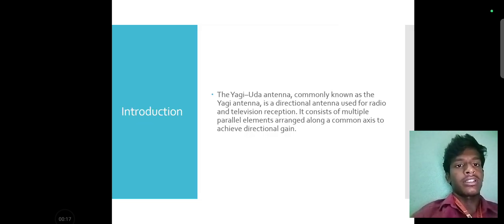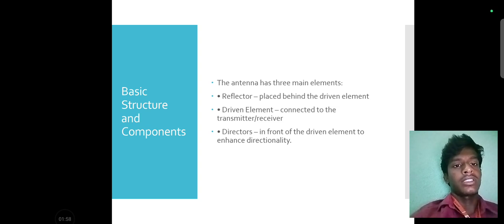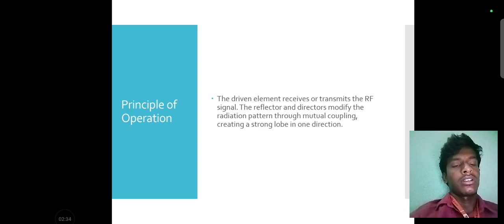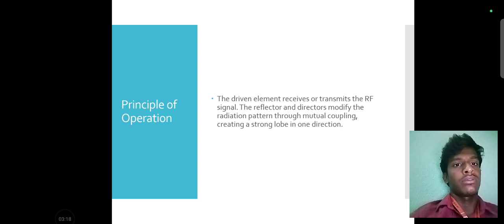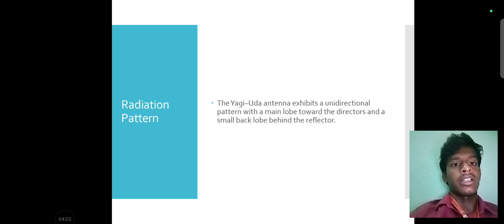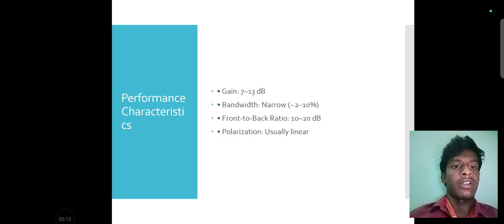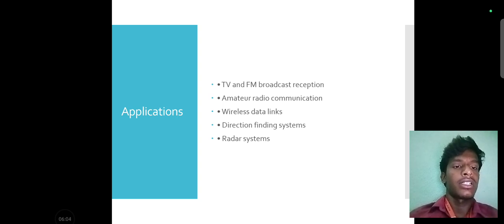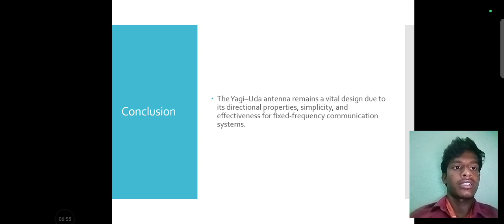Yagi uda antenna